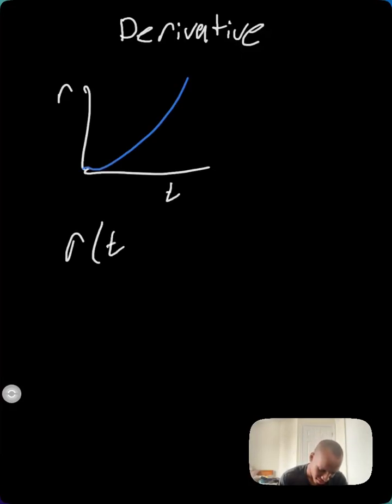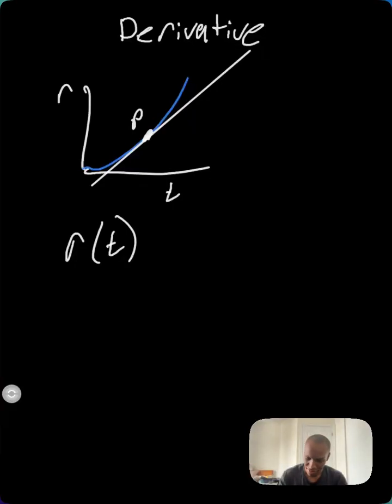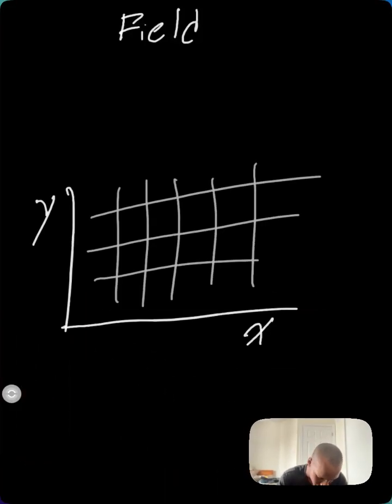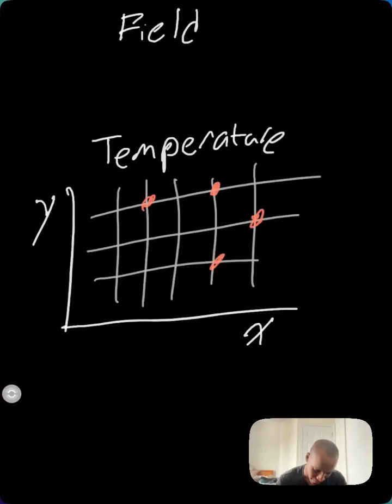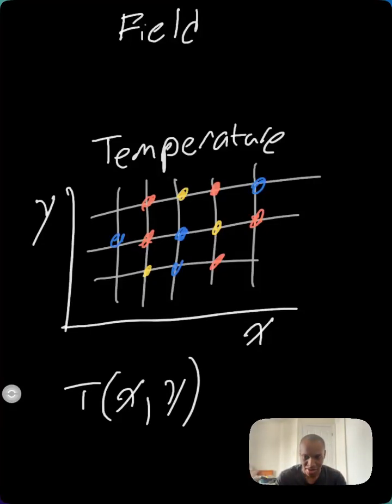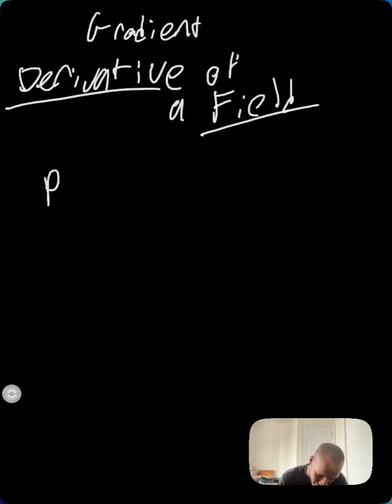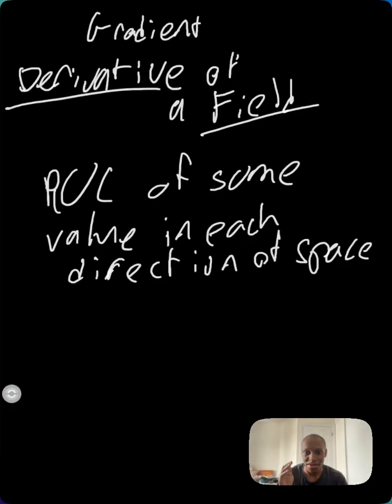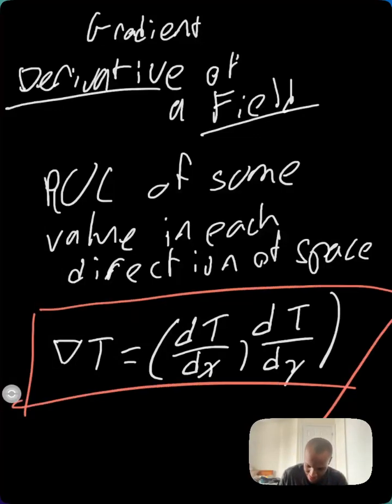wtf is a gradient?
it took a bit more than 90 secs, but hopefully you kinda understand what a gradient is :)